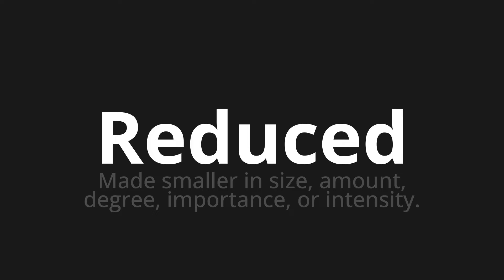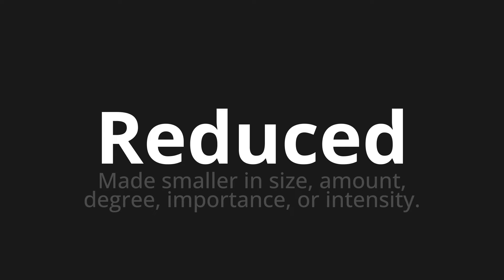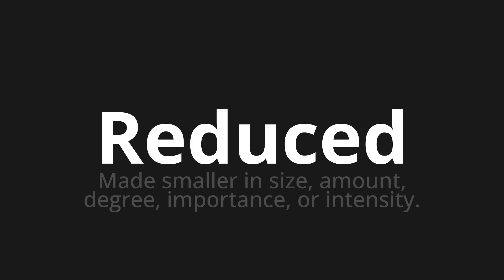How to pronounce Reduced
🌍 Learn a new language now Master the Pronunciation of 'Reduced' - which means : Made smaller in size, amount, degree, importance, or intensity. 📝 with @HTPronounce 🎓🗣️ - [Your Guide to English]

Learn to pronounce 'Reduced' perfectly in English with our easy and engaging tutorial by @HTPronounce! 📖📽️ In this comprehensive video, we provide you with native speaker examples 🗣️👂 and phonetic breakdowns 🎵 to ensure you get the pronunciation just right.

How to say Reduced in English